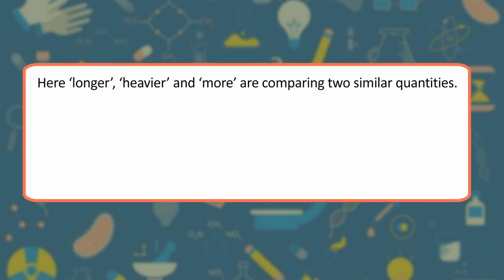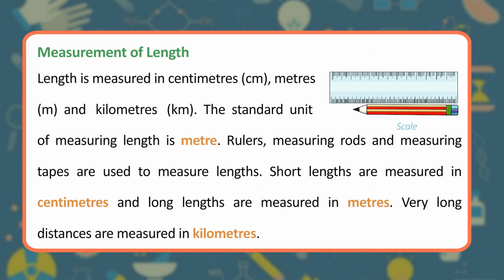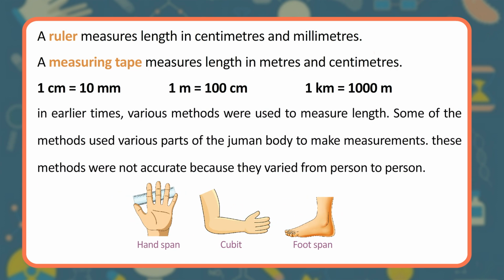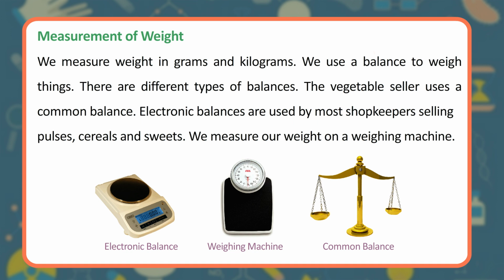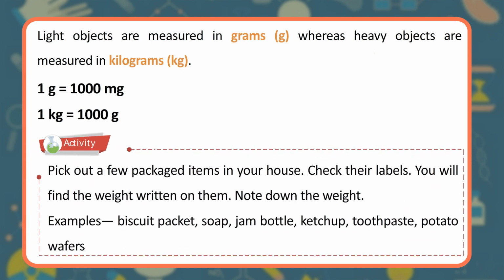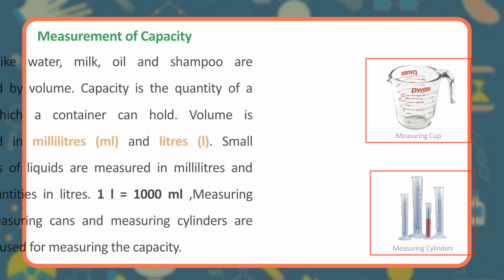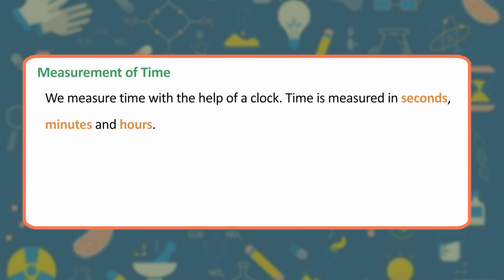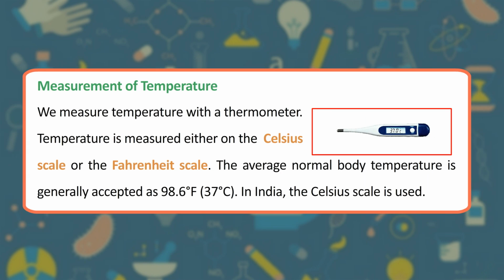Chapter- 10 II Useful Measurements II Book-3 II